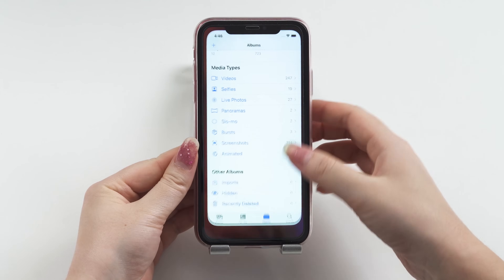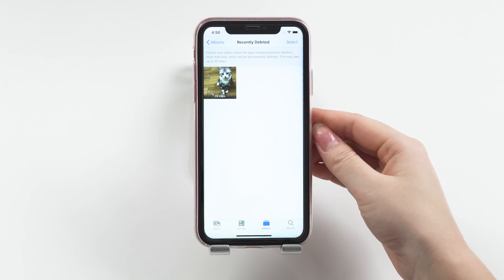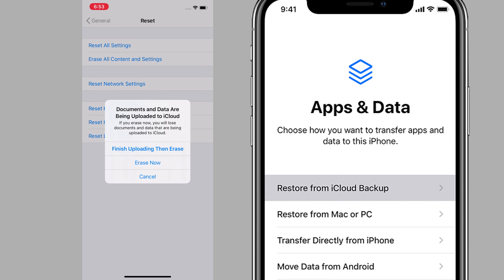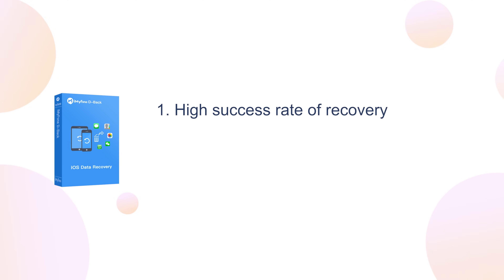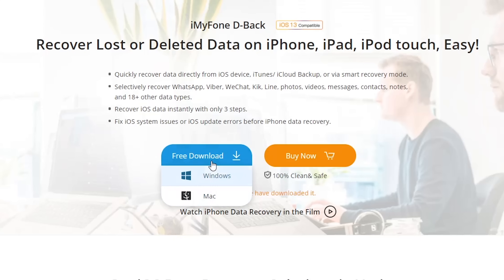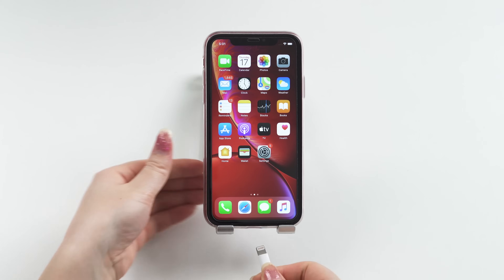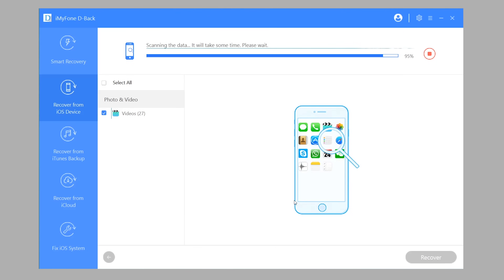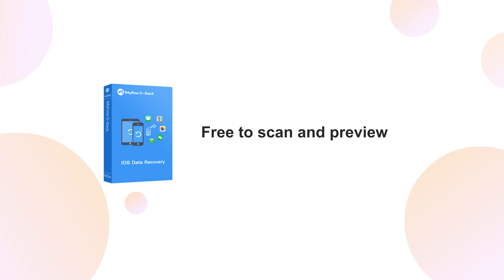How to recover permanently deleted videos from iphone without backup for free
Learn why permanently deleted iOS data isn't erased instantly and how D-Back scans hidden sectors to rescue videos before overwriting. Tested on iOS 16/17, 98% success rate.
✭The recommended tool to recover permanently deleted iPhone videos without backup✭
Text tutorial :
✭Text tutorial of how to recover permanently deleted iPhone videos without backup✭
✭User guide✭
How to Recover Photos from A Dead/Broken iPhone?
استرجاع الصور المحذوفة من الايفون